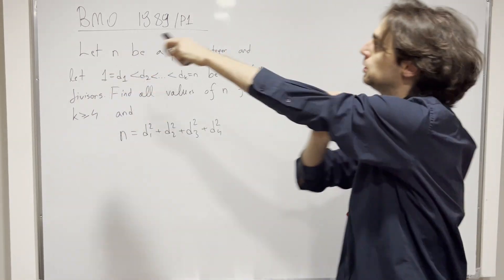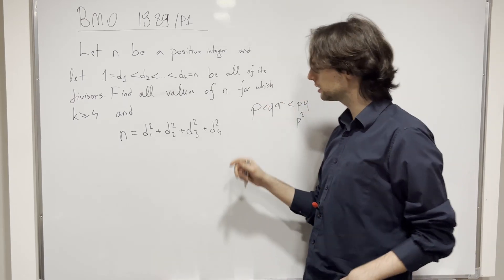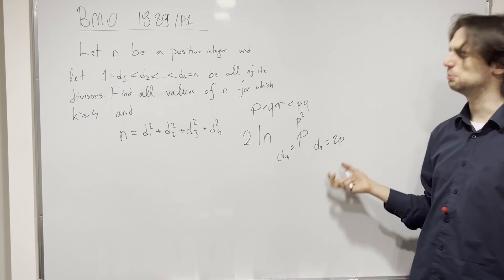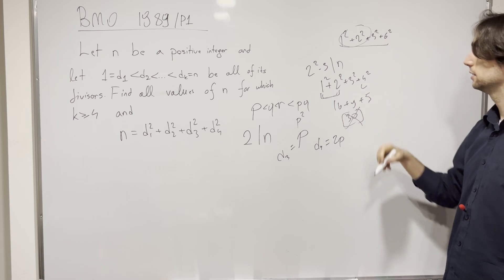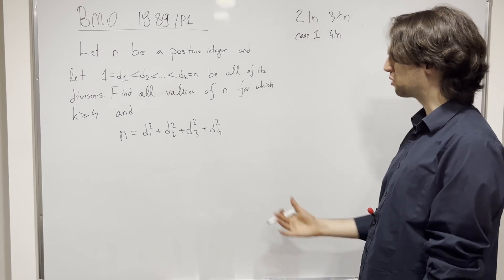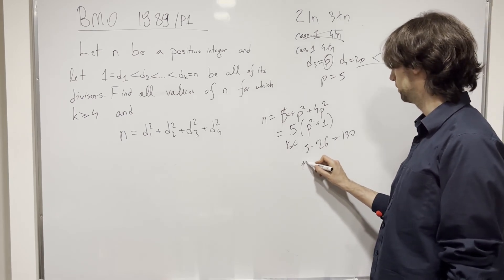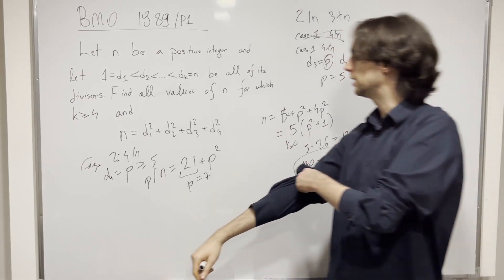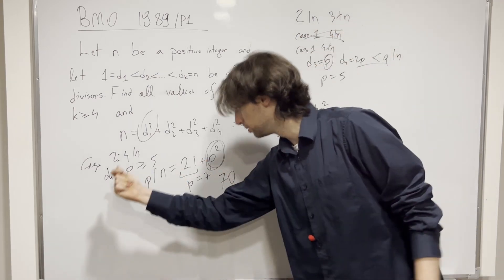BMO 1989 - P1: Intro to medium number theory with divisors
TIMESTAMPS:

00:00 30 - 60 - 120 Take 5
00:22 First look at the problem
01:28 Second look at the problem - Reduce complexity
02:10 First major finding
02:22 What this means and cases
04:45 n is not divisible by 3 and the cases we're left with
05:27 First case
07:30 Second case
09:07 Reflecting on the problem
09:55 Thanks for problem solving :)